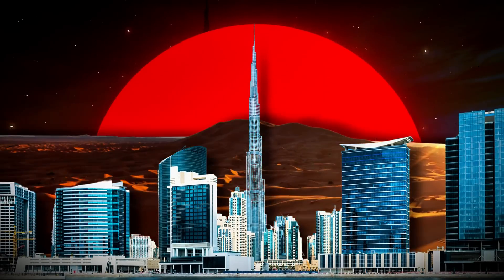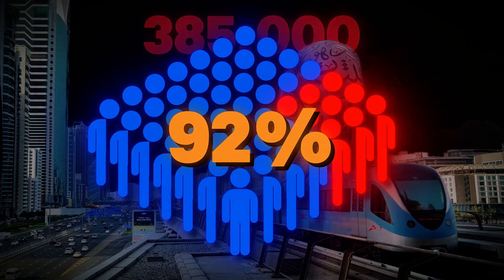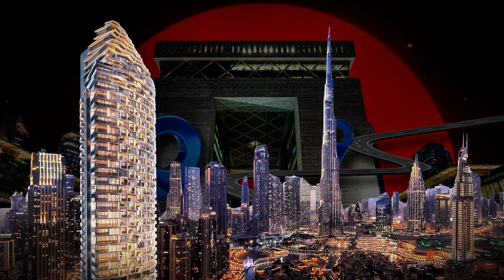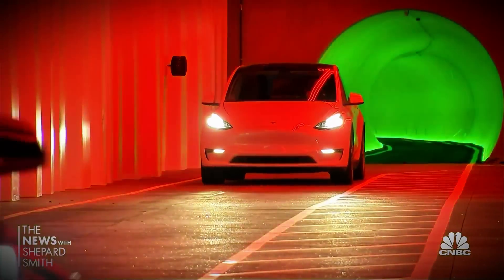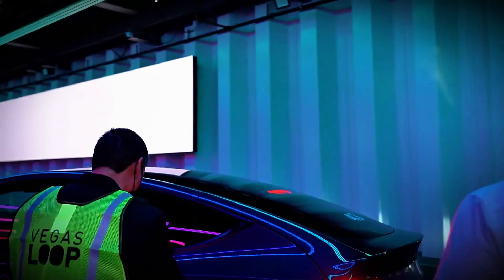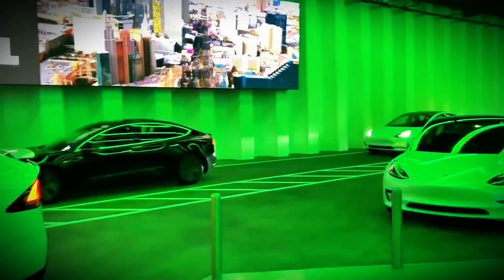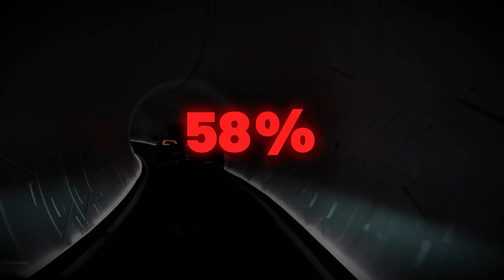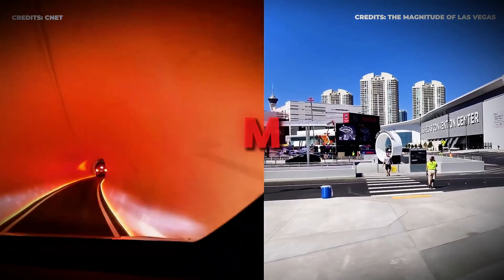Dubai’s INSANE Plan for an Underground Hyperloop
Elon Musk Insane Plan for an Underground Hyperloop in Dubai

☑️☑️☑️Follow US ☑️☑️☑️